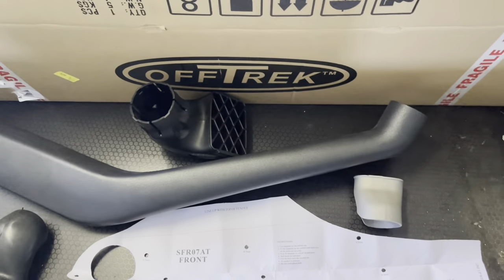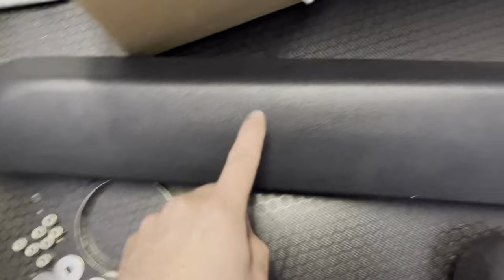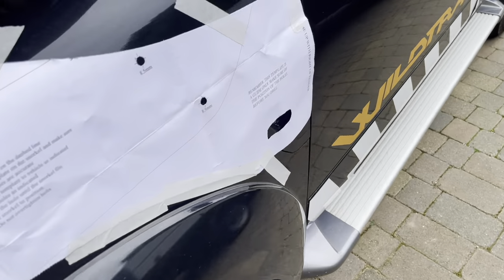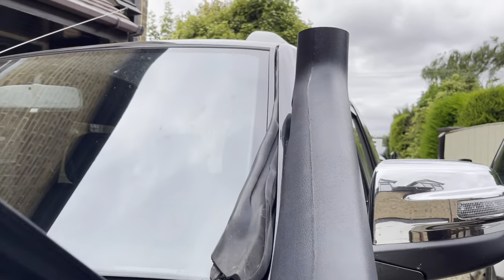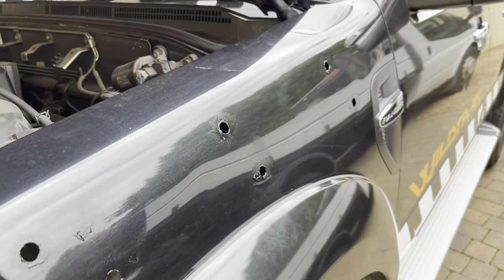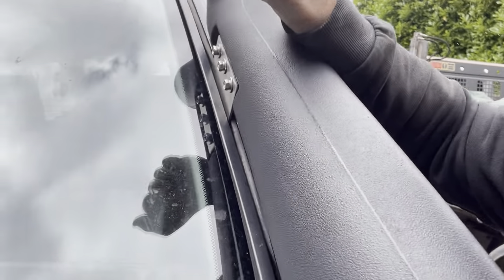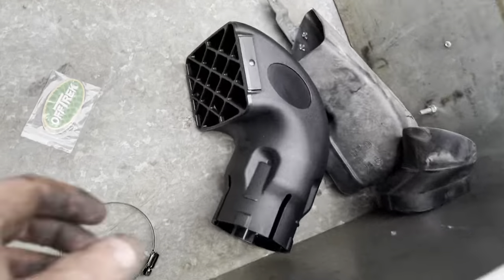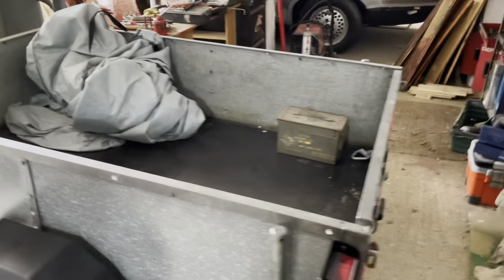Ford Ranger Wildtrak 2011 Offtrek Snorkel fitting installation PJ / PK / BT-50